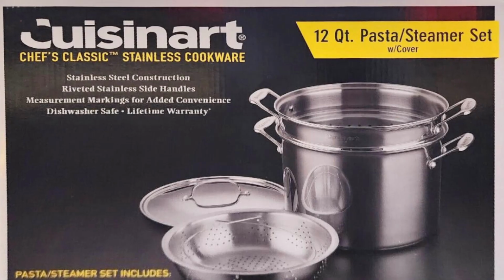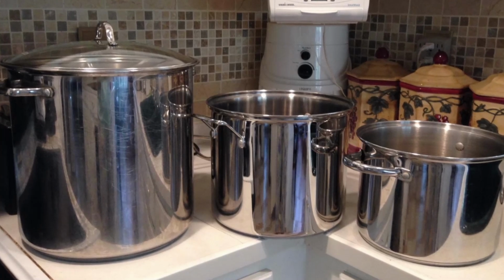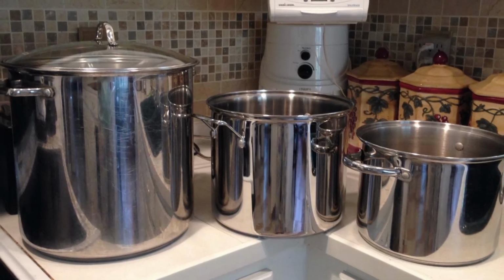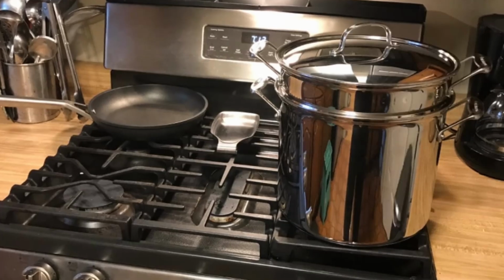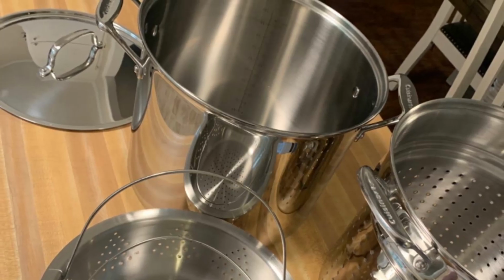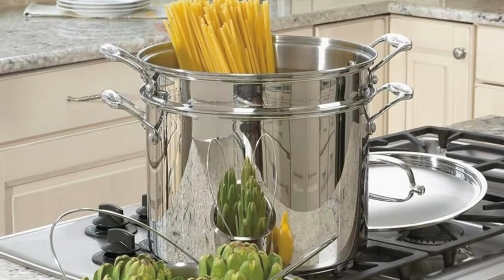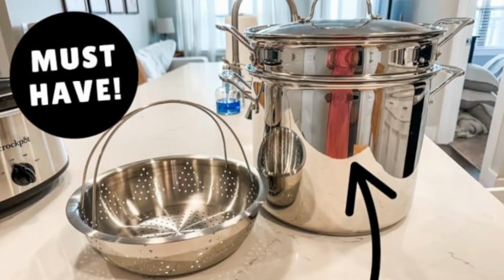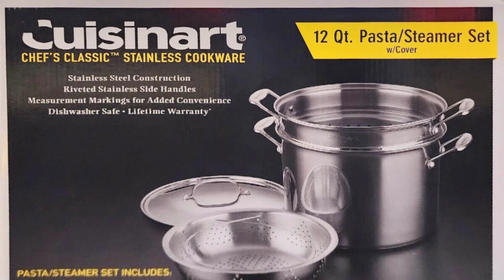Cuisinart 4-Piece Cookware Set, 12 Quarts, Chef's Classic Stainless Steel Pasta/Steamer, 77-412P1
When it comes to cooking, having the right cookware can make all the difference. Whether you're boiling pasta, steaming vegetables, or simmering a hearty soup, this Cuisinart 4-Piece Cookware Set is designed to meet all your culinary needs. Crafted from professional-grade stainless steel, this 12-quart stockpot delivers outstanding performance with exceptional durability.

Key Features of the Cuisinart 4-Piece Cookware Set:

Premium Stainless Steel Construction – Resistant to discoloration and does not react with food.
Aluminum Encapsulated Base – Ensures even heat distribution and eliminates hot spots.
Versatile 4-Piece Set – Includes a stockpot, pasta insert, steamer basket, and a tight-fitting lid.
Cool Grip Handles – Solid stainless-steel riveted handles stay cool on the stovetop.
Drip-Free Pouring – A tapered rim allows for smooth, mess-free serving.
Flavor-Locking Lid – Retains moisture and nutrients for enhanced flavors.
Oven Safe up to 550 degrees fahrenheit – Can be used in ovens, broilers, and freezers.
Dishwasher Safe – Easy to clean and maintain for long-term use.